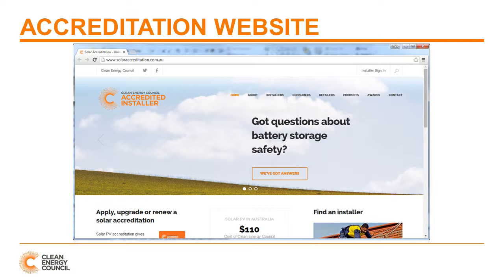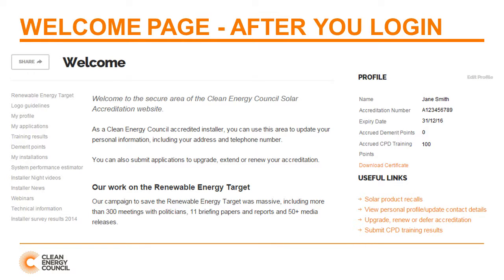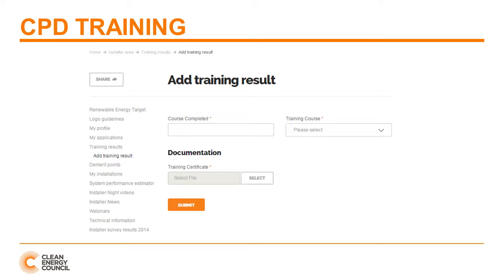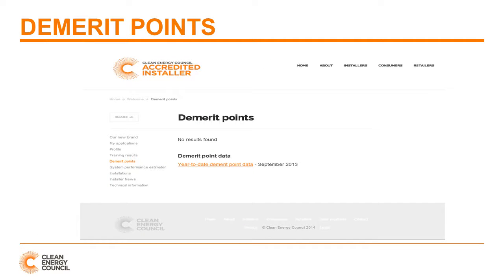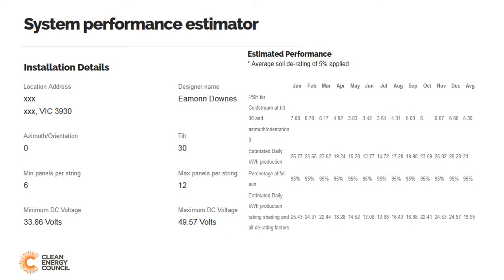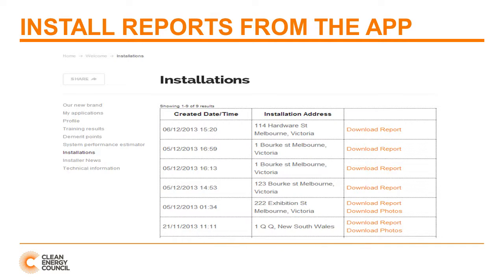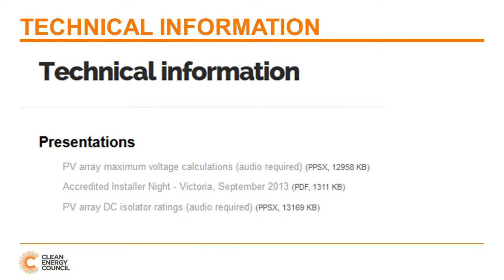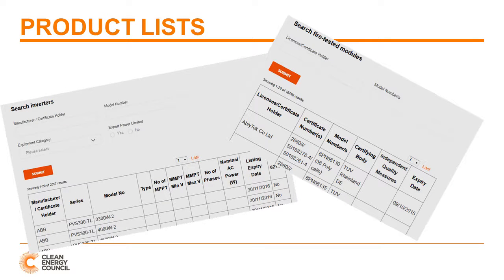Incoming solar installer series – webinar 3: the installer website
This is the third video in a series of four videos for incoming solar installers and trainers.

As a CEC-accredited installer you get access to a log in area on our solar accreditation website with tools and information only available to CEC-accredited installers.  We’ll walk you through some of the most commonly used area of the site including training, demerit points, the system performance estimator, solar checklist app, your installation reports, installer news, technical information, presentations and webinars.